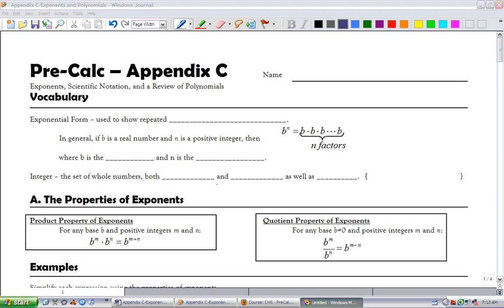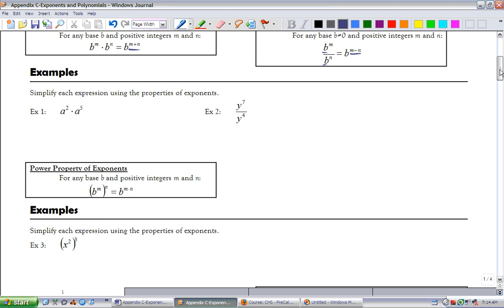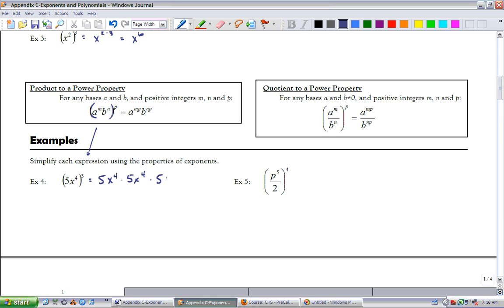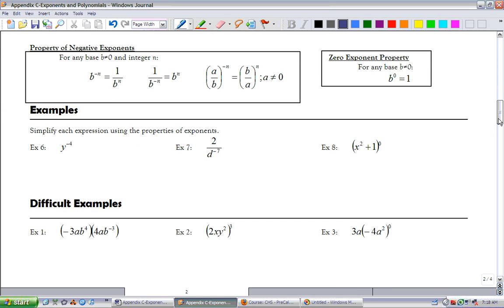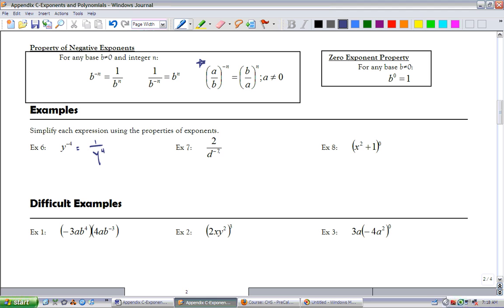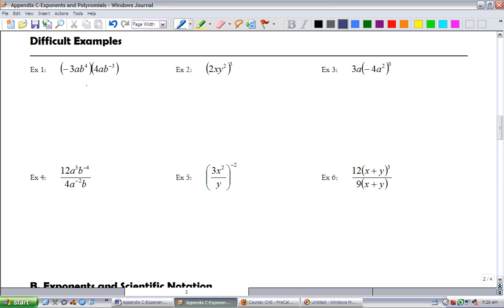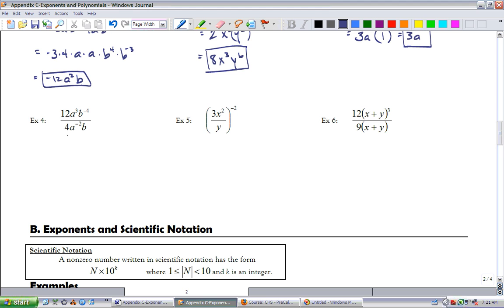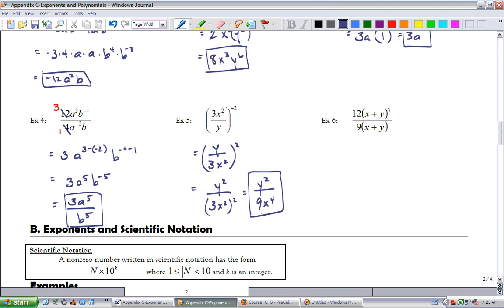Appendix C Exponents